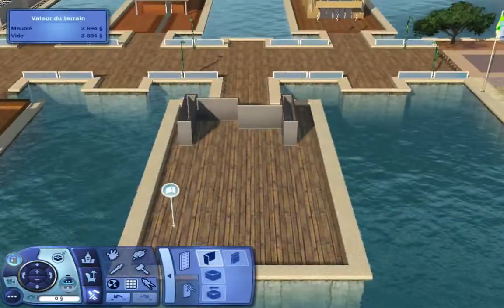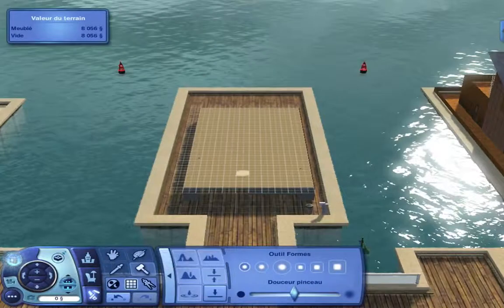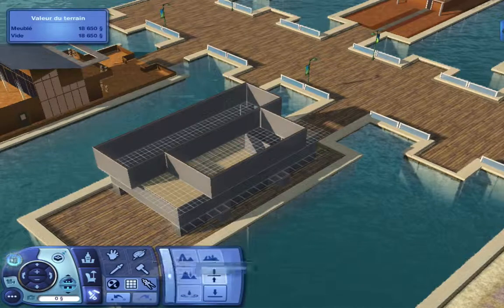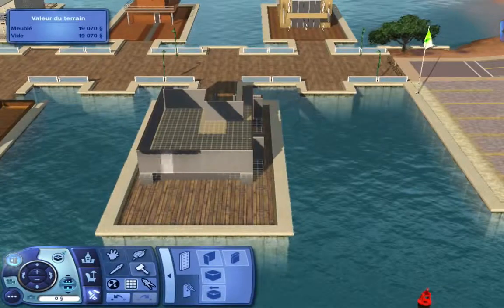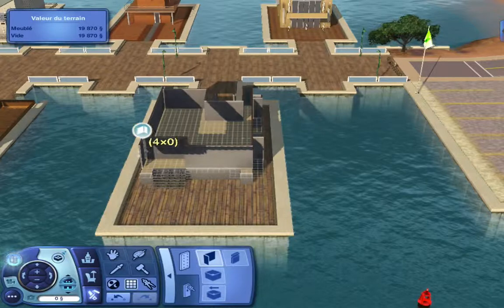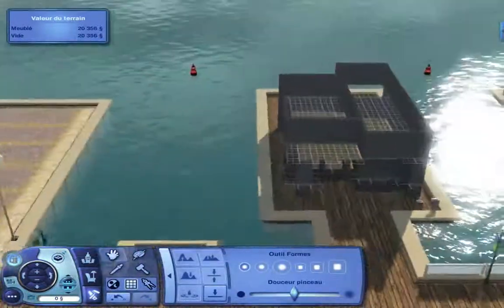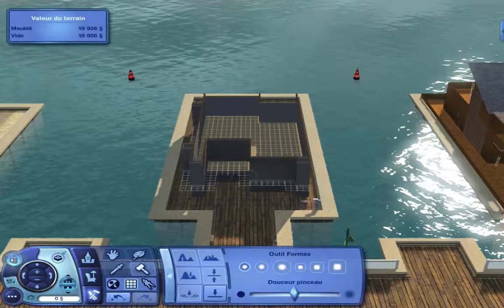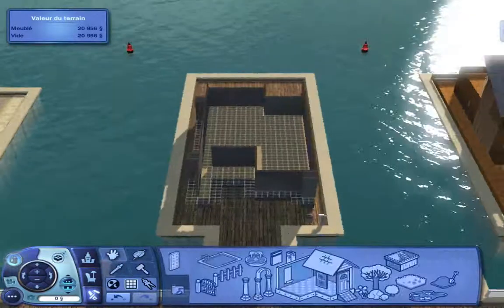The Sims 3 - 'Lagoon Canyon' Speed Build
Hello
Im back from a short break of sims builds. This house is located on lucky palms world.